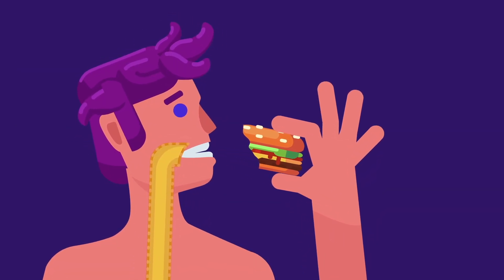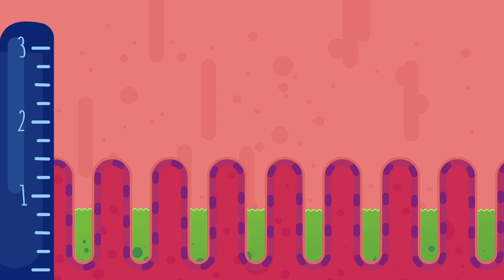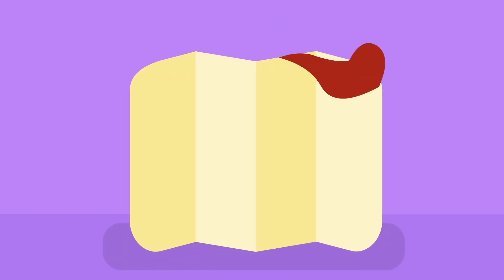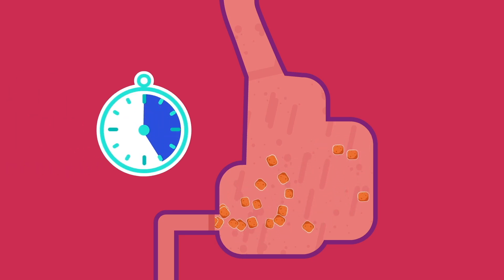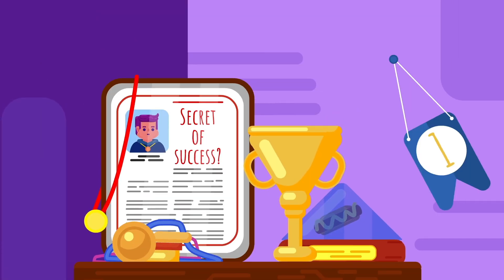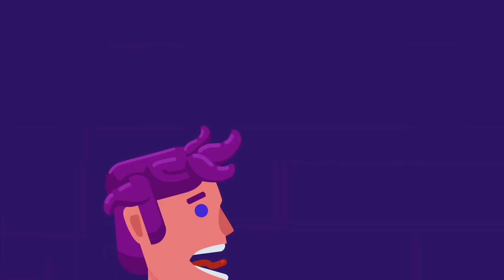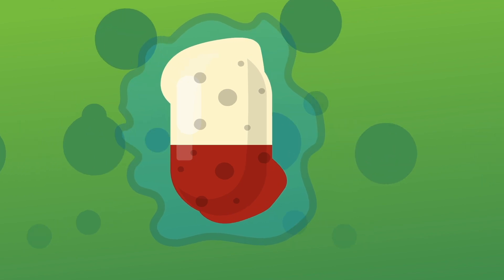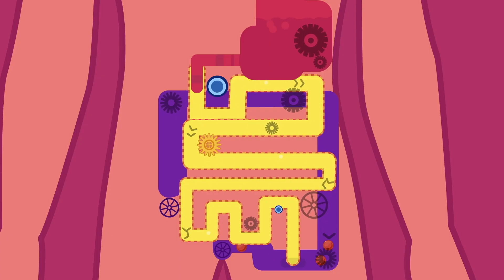What Is The Most Complex Factory In The World? | Robot Banana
Have you ever had others around you hear your stomach growling? It may be embarrassing but that’s your digestive system working. That rumbling sound comes from stomach muscles and intestines contracting and squeezing when empty. Add food and you’ve got an amazing food processing factory! You see, the stomach is like a factory, controlled remotely from the brain with step by step processing that uses chemical treatments, mechanical movements, valves and sensors.
Our digestive system breaks down food into usable components that are absorbed into the blood and carried around the body, providing us energy and building blocks to keep our body in working order. The role of the stomach is to transform the food we eat into a form where nutrients can be easily absorbed through the small intestine.